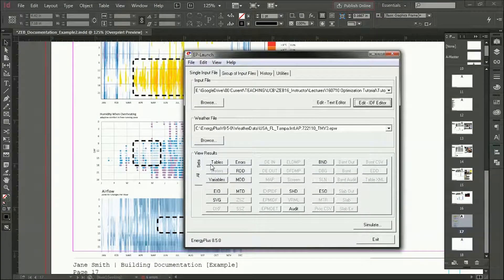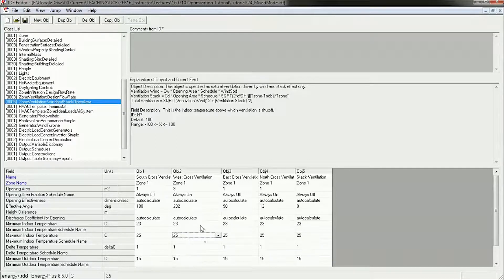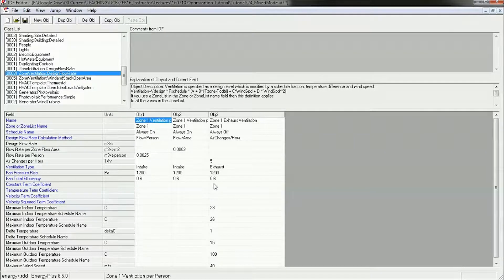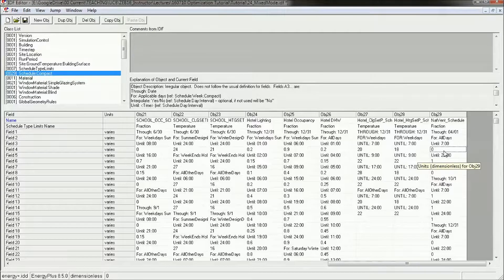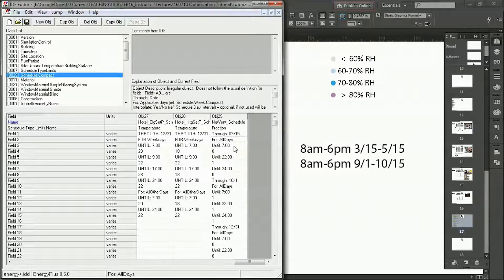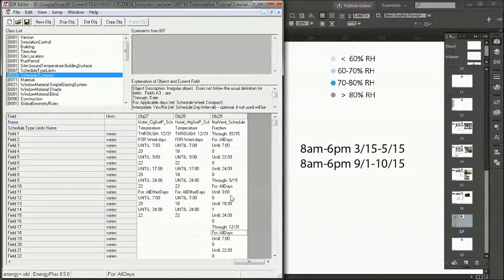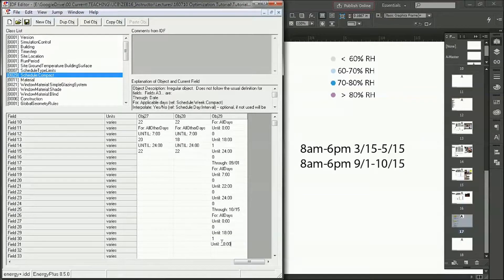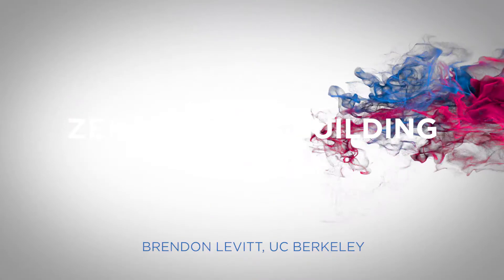VT5.8 Creating Comfort Ventilation Schedules in EnergyPlus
Creating ventilation schedules in EnergyPlus that allow airflow when it would aid comfort and turns off when ventilation would be uncomfortable.  This tutorial is intended for use in conjunction with my class on Zero Energy Building.  See playlist for details.